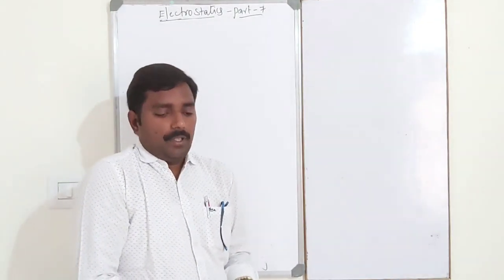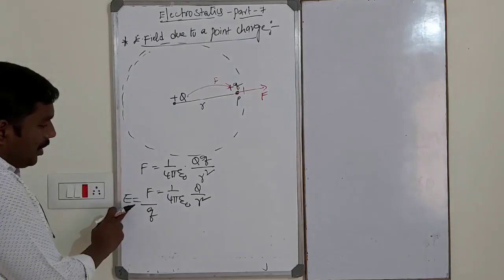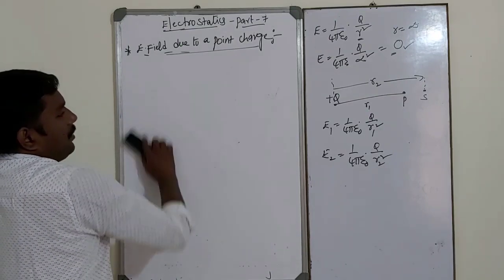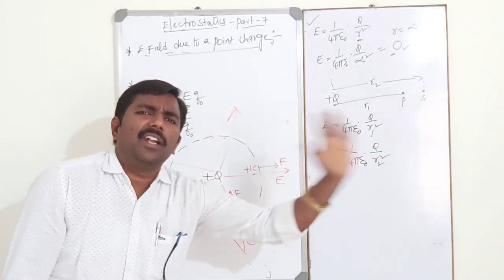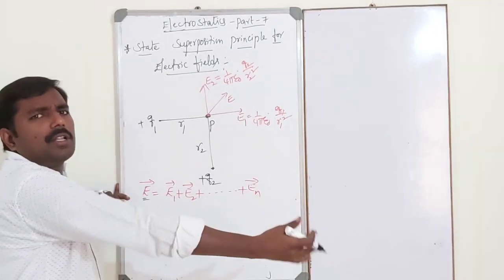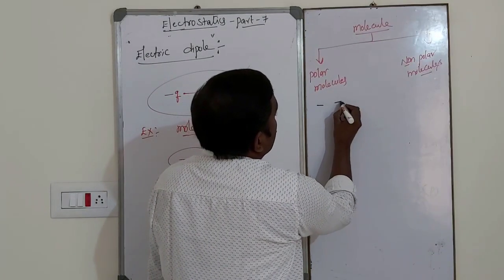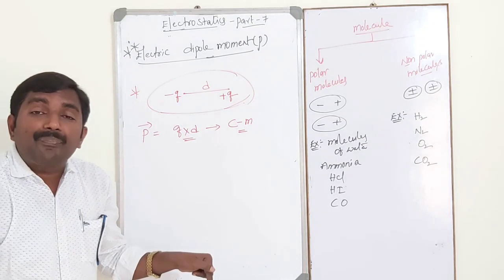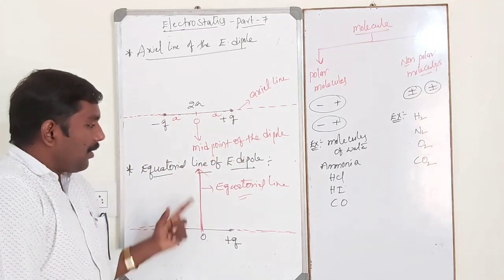Chapter -1 (Electrostatics-Part-7)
Dear students in the session  we learn about electric field due to a point charge and electric dipole